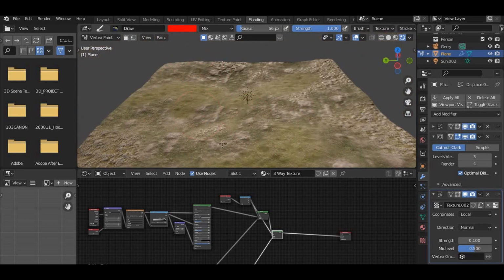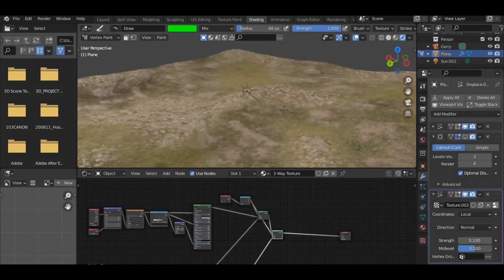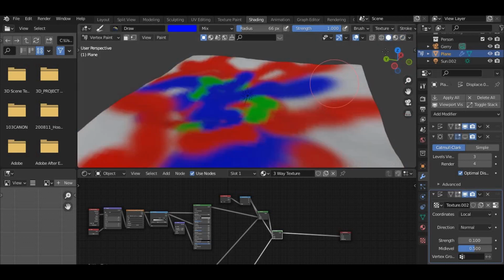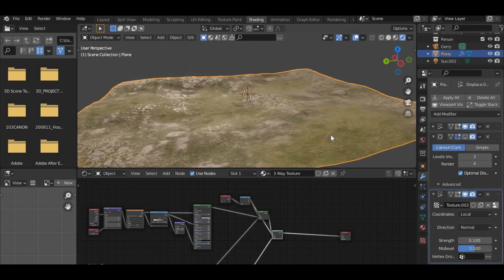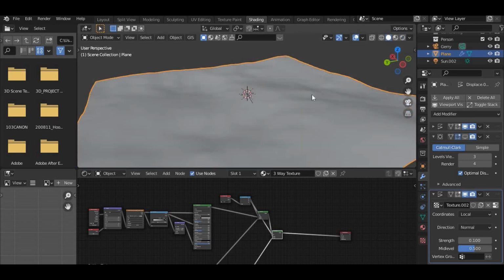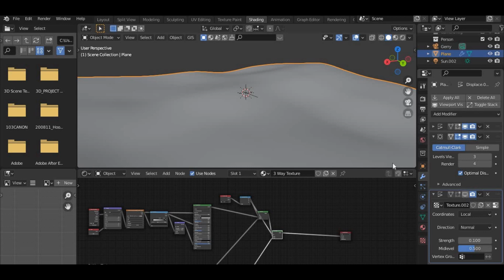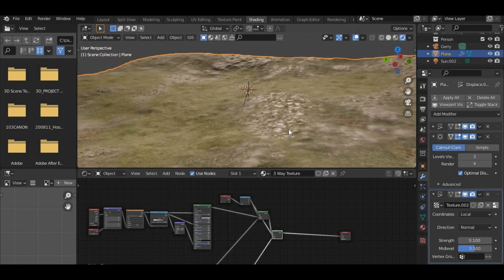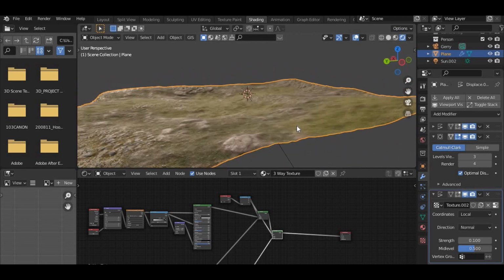Vertex Blending in Blender | Walkthrough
This is a walkthrough showing how to blend multiple textures in Blender. The textures I used I found for free on Textures.com.